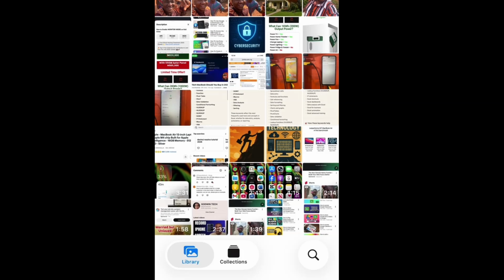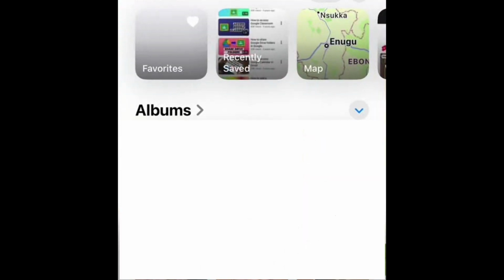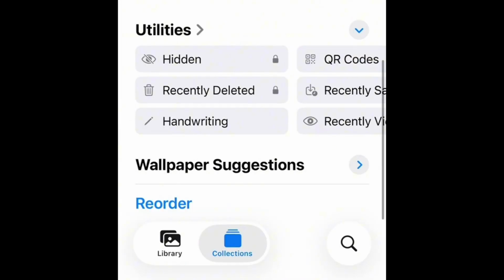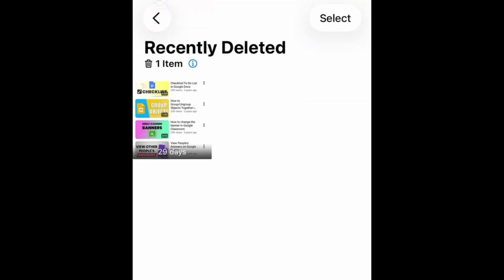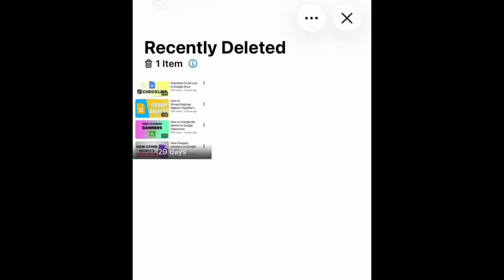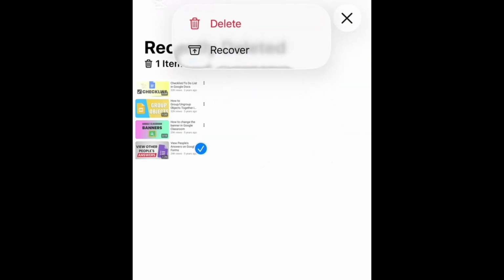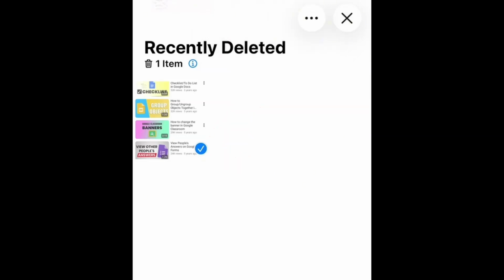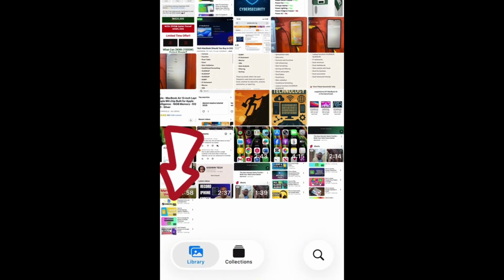How to Recover Deleted Photos on iPhone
In this video tutorial, you will learn how to recover deleted photos on iPhone in few seconds. If you are an iPhone user and out of mistake deleted a photo from your photos app, you can recover it in few seconds. On the other hand, if you deleted the picture intentionally but wants to have it back in your photos app, this iPhone tutorial walks you through on how to do that.

Video Chapters ⏰
00:00 Introduction to recover recently deleted pictures from iPhone
00:29 iPhone photos collection
01:41 iPhone recently deleted album
01:17 iPhone Photos App recover button
01:42 Conclusion on restoring deleted photos on iPhone